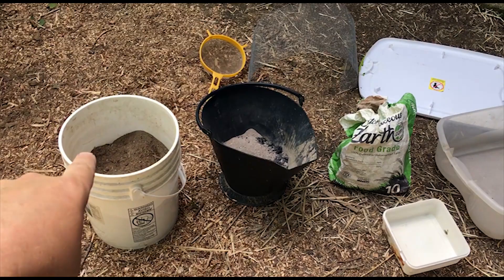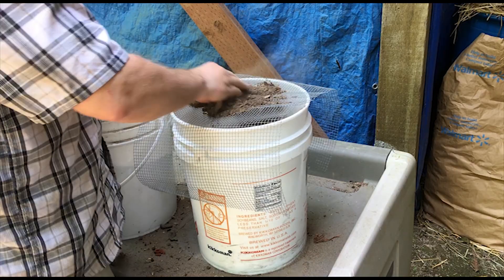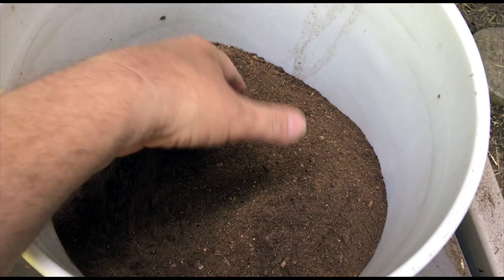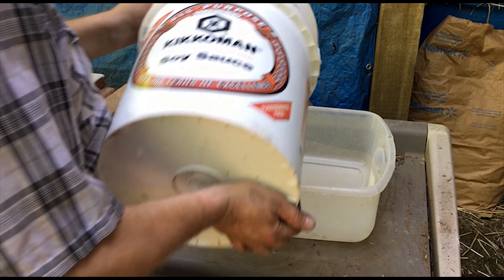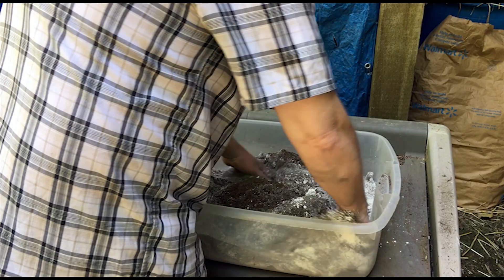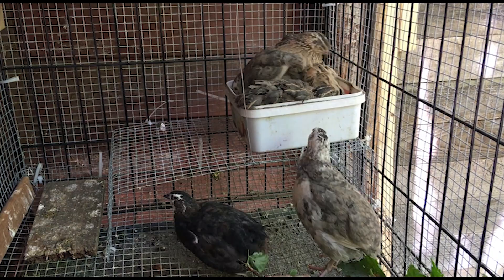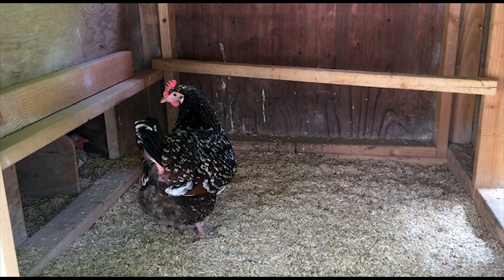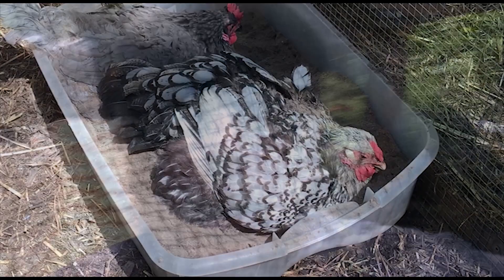Dust Bath For Chickens And Quail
Episode 111

Here's how we put together a dust bath for our chickens and quail. We have never had a problem with mites on our birds and they continue to thrive. We never use ash from any kind of treated wood in a dust bath.

Amazon Link to Diatomaceous Earth DE10 FGDE10 Food Grade

Feel like contributing to our channel or sending us a letter?
Amazon Wish List
Mailing Address (where we pick up our mail)
Almost Homestead C/O Soderland
1838 S 265th PL Des Moines, WA 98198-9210

Description
Hello, we are Jay and Virginia. We are a couple in our 50's creating our homestead in the Cascade Mountains of the Pacific Northwest.

Almost Homestead refers to our unconventional approach to homesteading on separate properties as well as the fact that this is not our forever home. We hope to buy another homestead in the future where we can have more acreage and privacy.

Follow us as we learn to be more self sufficient, grow our own food, forage, and develop our modern day homestead.